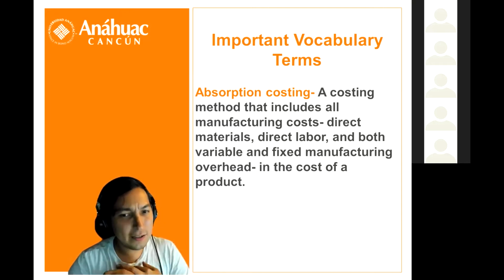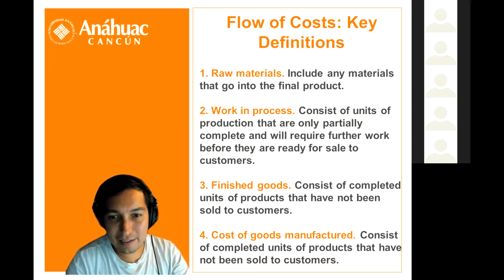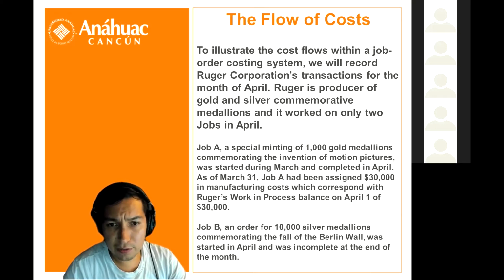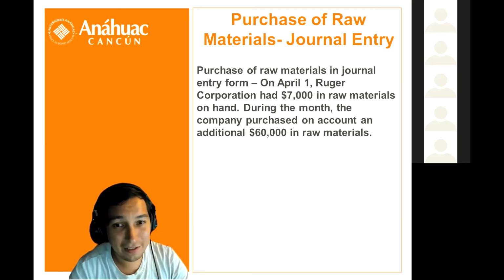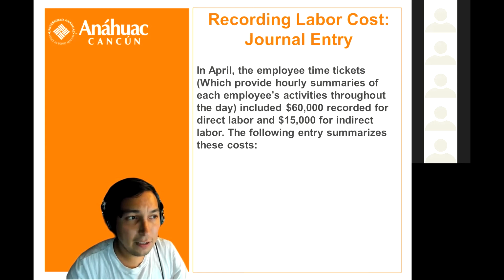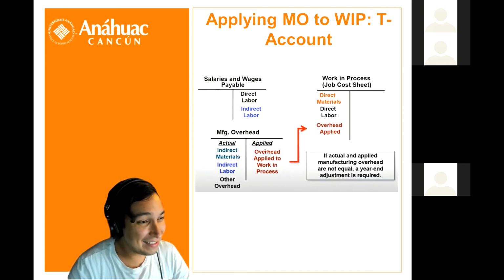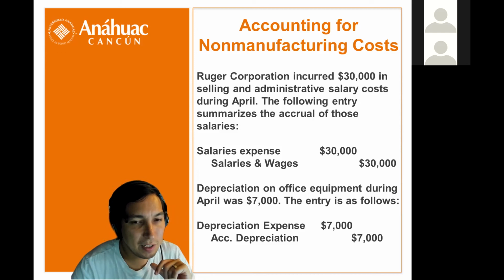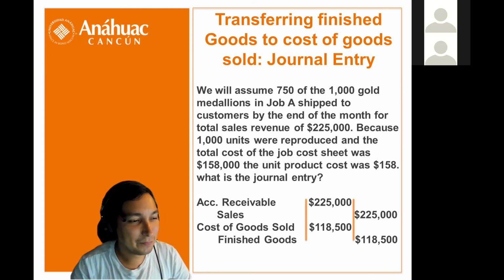MA Week 5 Lesson 4-1 Job order costing / Cost flow